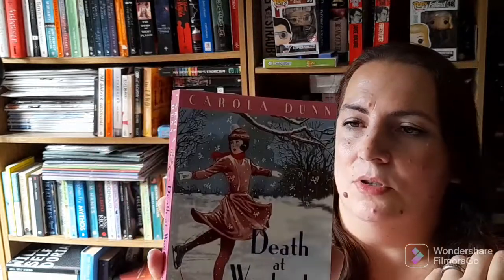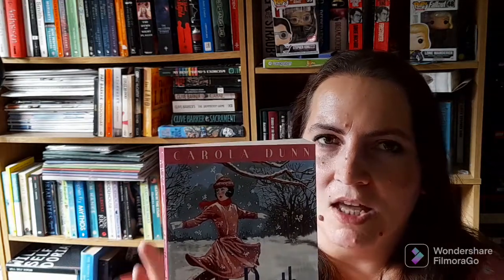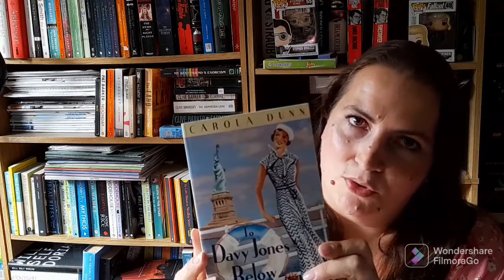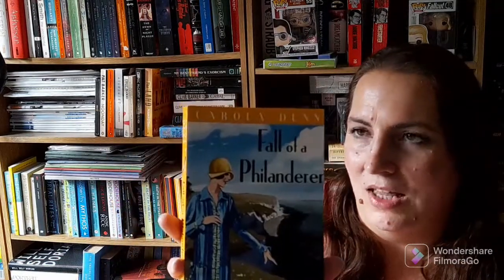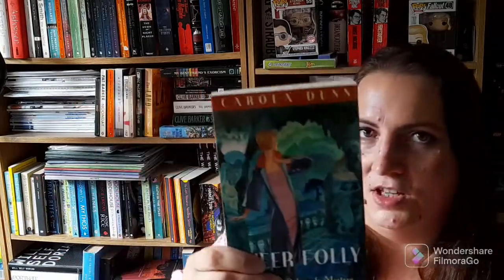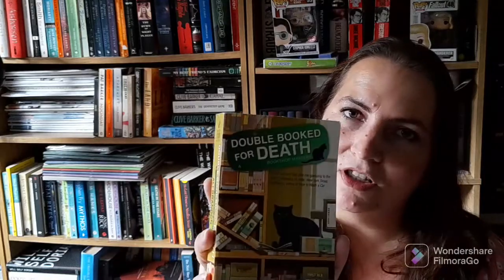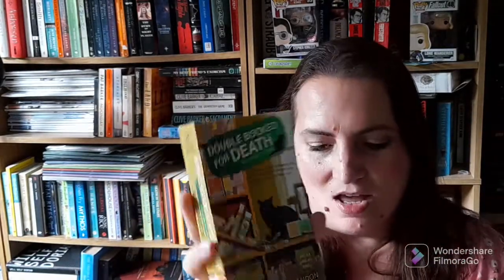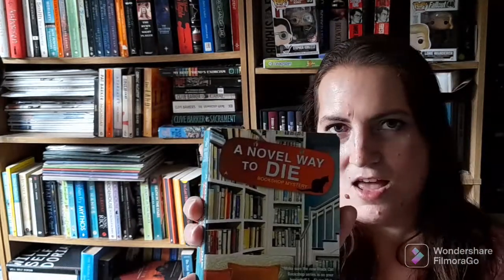Large cosy mystery book haul September 2022